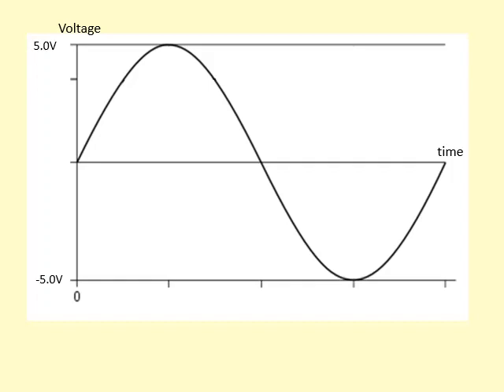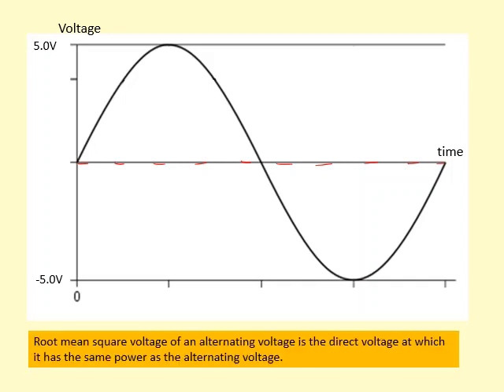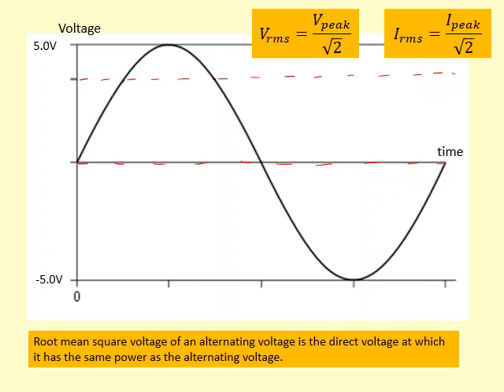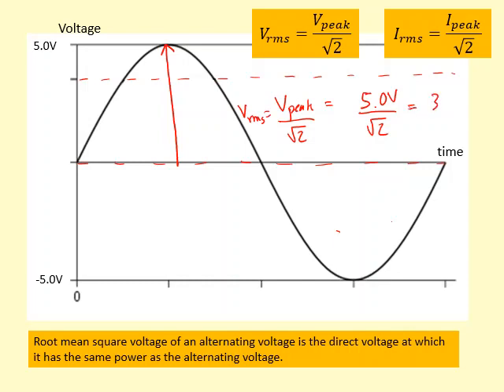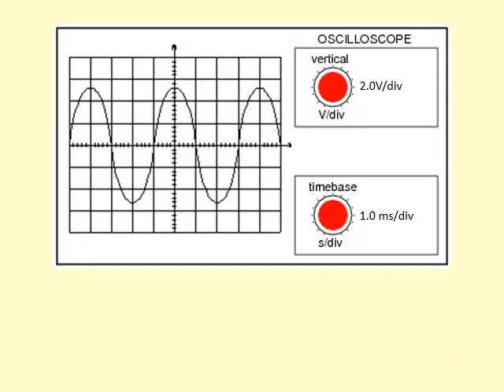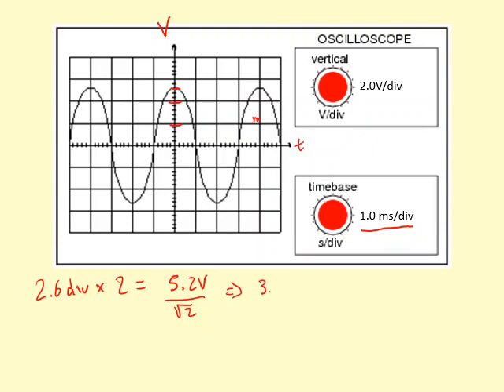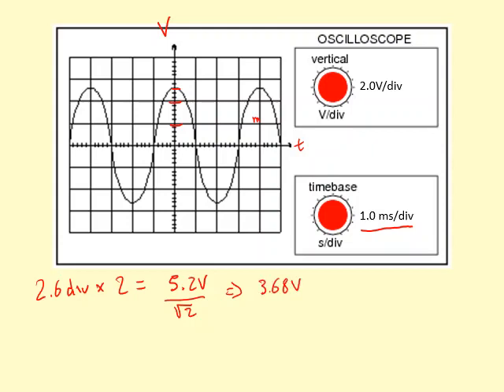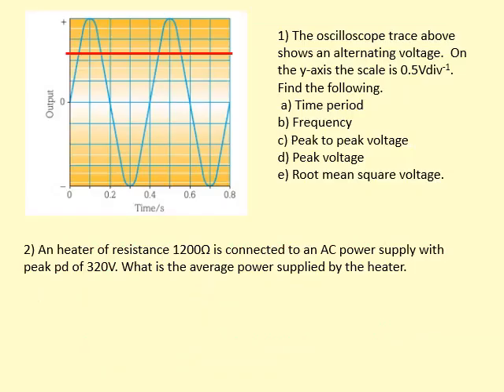12.17 Why do we use root mean square for alternating currents and voltages